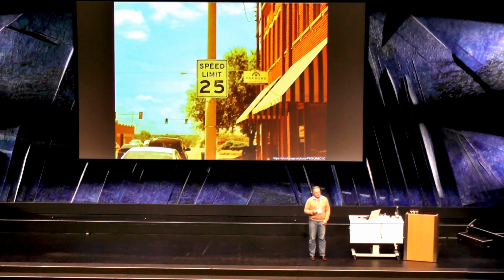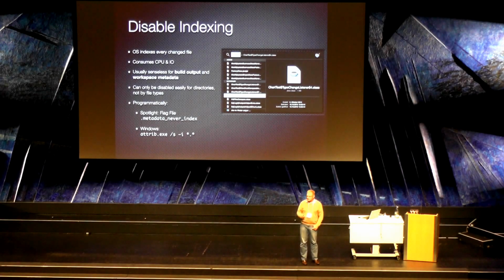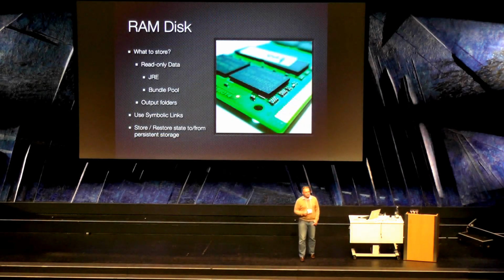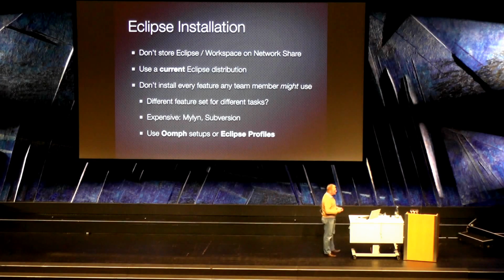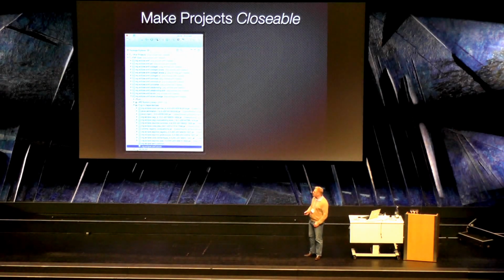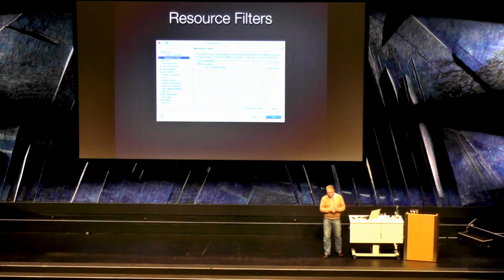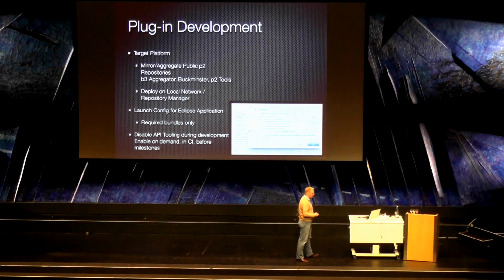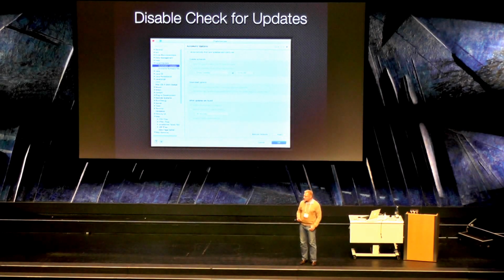Boosting the performance of your Eclipse IDE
Are you working on a rocket fast machine that could compute the answer to life the universe and everything within minutes, but still experience poor performance of Eclipse?

There are several things that can be considered to improve the overall performance of your Eclipse workbench. But before you can improve the performance, you need to know the factors that are influencing it: Starting with hardware, the operating system, running processes, over to the JVM and its settings, installed Eclipse features, preferences, to the projects that you are working with in your workspace.

I will share in this session some tips that show how to boost the startup time, build times and overall experience when working with Eclipse. Join this session and save valuable time in your daily work!

Karsten Thoms